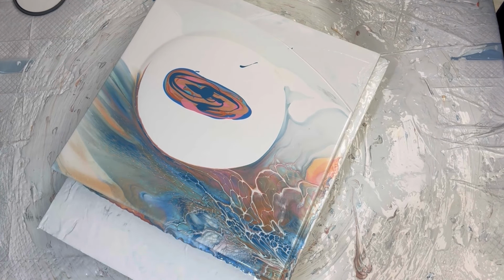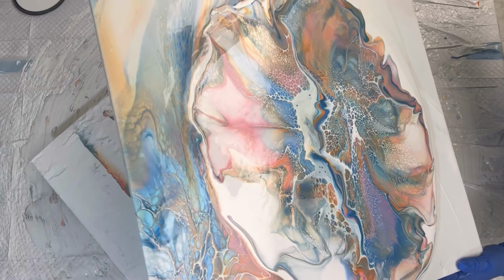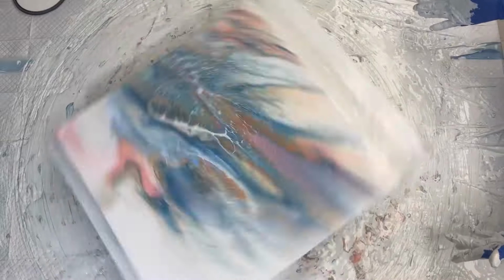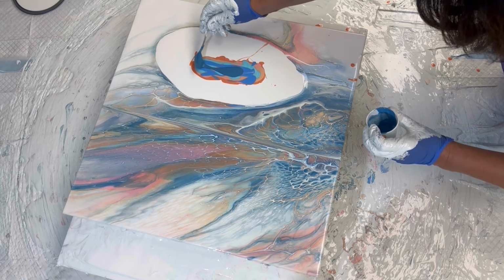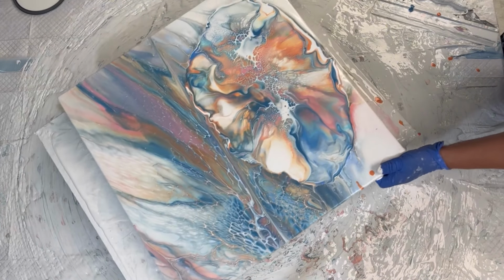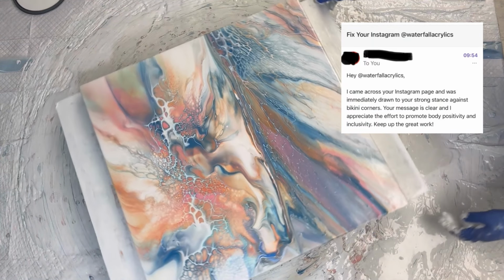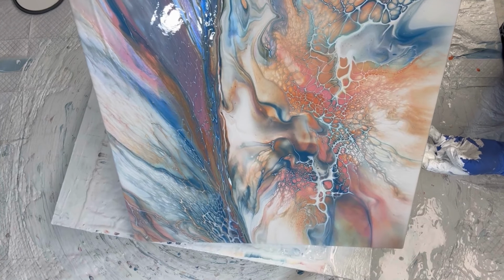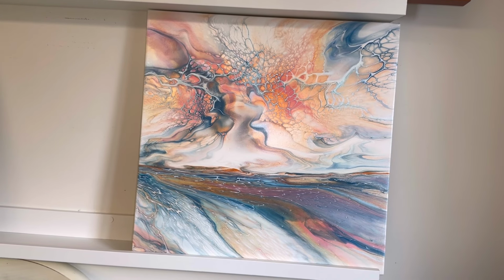532. MIND-BLOWING Miami Vice Colors in a Deconstructed Seascape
Hi all!

Watch me take on the challenge of creating a deconstructed seascape using Miami Vice colors! I'll show you my bloom recipe (see below) and how I create art with a hair dryer. Join me on this colorful journey! I'm not sure I nailed the color palette but I do love the painting--especially the sky! I'm still not sure if I should leave the horizon line kind of wild, or straighten it out.

HUGE shout out to my Patreons:  Cindy, Ana, Elizabeth B., Sharron, Janese, Kelly, Brooke, Eileen L., Nochie, Nanette, Indira, Mary Ann, Margaret B., Susan R., Stevelyn W., Liz B., Denise P., Maureen, Christie W.C., Roy M., Stacey B., Mary G., Katherine,  Lorrie J., Barbara B., Anna W.B., Allison E., Peggy H., Tamison, Elise, Feathers, and Amy M. THANK YOU so much!

Depending on the tier level, you'll receive creating exclusive videos, lessons, learn how to create custom colors, learn how to create mixed media pieces, resin tips, and get to join our private Facebook group!

THE RECIPE:

House Paint-base aka puddle for the substrate: PPG MultiPro in Eggshell from Home Depot, or Color To Go Extra White in Satin from any Sherwin Williams store. For this painting I used PPG MultiPro.
Pouring Medium aka PM Recipe: mix with all colors EXCEPT the cell activator color:

The OLD Behr 8300 Untinted Deep Base Paint (Home Depot); 12 oz and added 6 oz. of GAC 100. I use a quart measuring cup (Home Depot + get a lid).  Stir well. NOTE:  If your Behr is thin, you may not need as much GAC 100 so add a little at a time to get your desired consistency.  This recipe is a guideline depending on the viscosity of the untinted house paint.  If your paints are too thick, I use Golden High Flow Medium to thin.

Use the colors and brands of your choice!  These tutorials are meant to educate and inspire!  Here's how to mix:

Pigments:  For a 3 oz cup I add 1/2 teaspoon of pigment powder to the cup, then add enough gloss varnish (any brand; I use JoSonja gloss varnish) to cover the powder.  Mix well until all pigment is thoroughly wet; then add the pouring medium; mix well.  Recommend a Covid mask to mix.

For any brand fluid or high flow acrylics: I put 2 1/2 ounces of the pouring medium into a 3 ounce cup, then squirt in color until I reach my desired shade.  Mix well.

For tube paint (medium or heavy body paint), I added an 1/2 ounce of paint (1/2 teaspoon) to a 3 ounce cup, then added 2 ounces of pouring medium.  If still thick I add a squirt of Golden's High Flow Medium (thins and extends acrylic colors) OR water, and stir well.

Cell Activator/Color: Australian Floetrol + Amsterdam Oxide Black and Amsterdam Deep Gold, 2 -1 ratio Australian Floetrol to paint.

MY SUPPLIES:

SPINNER or, I use my cake spinner with a piece of MDF board covered with exterior painter's tape for easy peeling!

Buy Australian Floetrol, This Little Piggy pigments, Amsterdam paint, silicon mats, stir sticks, amazing cradled wood panels and so much more!!!

KS Resin Liquid Art Ultra UV is my go-to for wall and functional art!  Or apply WATERFALL5 when checking out!